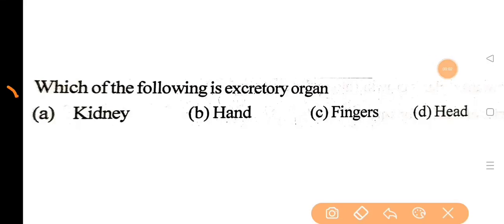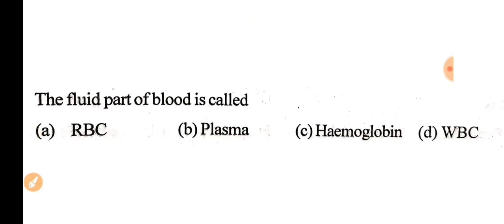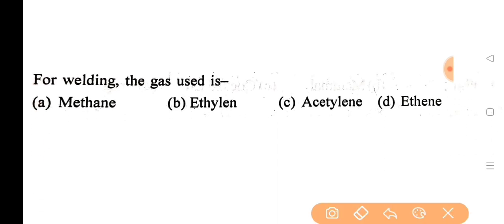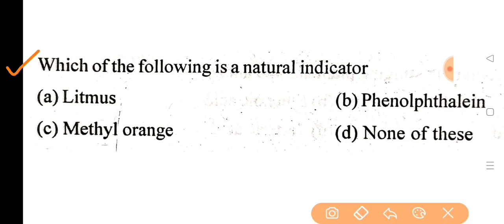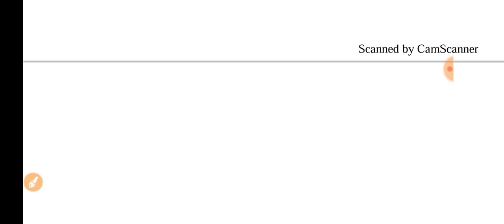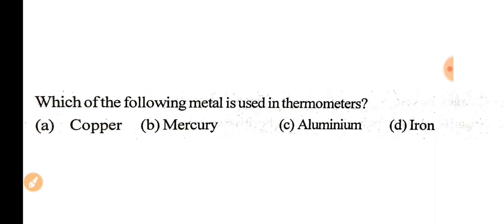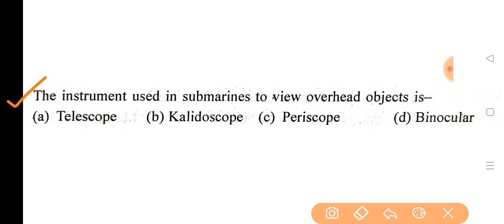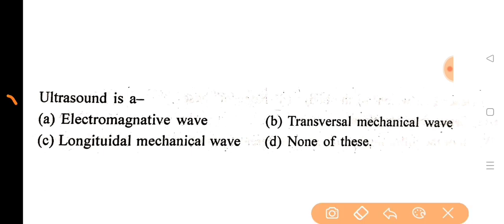Science GK for Assam DHS Exam 2022/Non Technical Grade-3 post/ADRE Grade-3(Driver) post exam 2022